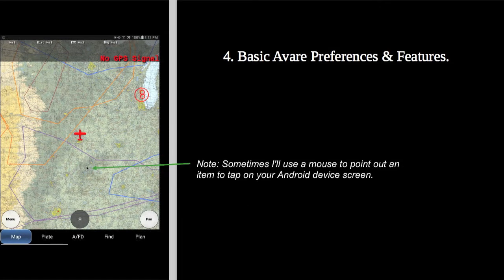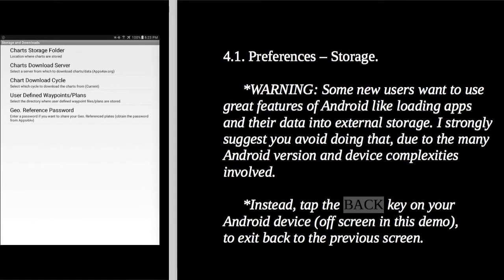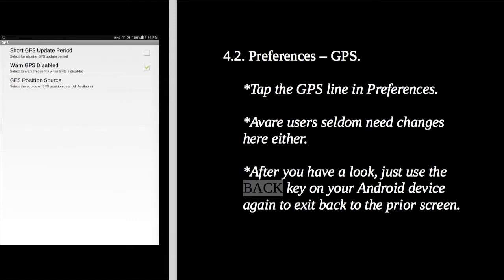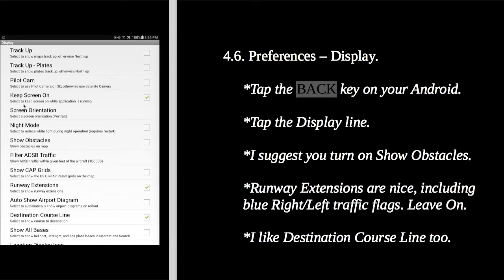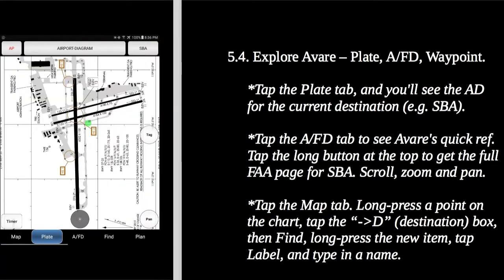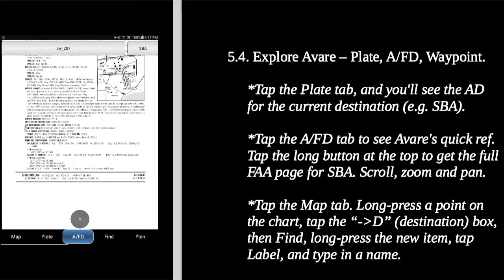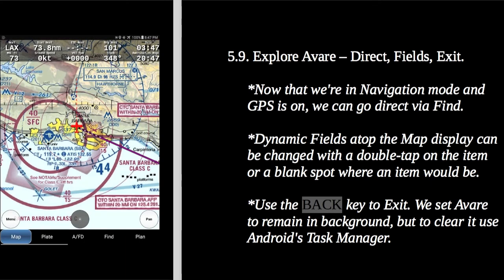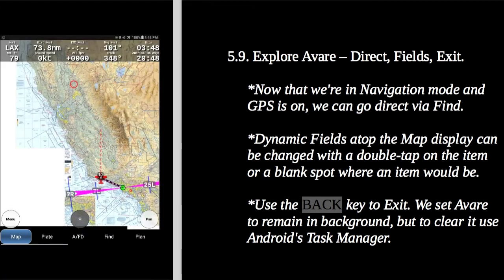Avare Intro - Part 2: Preferences & Features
This YouTube Channel currently hosts the original multi-part brief introduction to basic settings and features of the free (including all FAA materials & updates) open-source Avare aviation app. As such it doesn't cover the latest Avare changes and updates, but many users have still found these videos helpful in finding their way into using Avare and discovering some of its useful and less-known features.
Please visit our Apps4Av Forum for updated Help, Questions or Feedback on the latest about Avare or our other free open source Android apps by the Apps4Av all-volunteer Team:
This amazing Avare app is created, maintained and continually upgraded - completely by volunteers! It's actively used by over 60,000 aviators and counting. It works in passenger airliners too, all in Airplane Mode (after installation and materials download), and with your Android GPS receiver on you can follow along.
Note that this Channel is only for videos by our volunteers, and Comments here are not monitored. We may occasionally search the web for other videos and link to them from our Forum or from here.
Avare was designed from the ground up to use the free FAA (US Government) charts and materials. As such, Avare can only be a legal information source for flight in the USA. The main advantages this FAA focus provides are first that all materials and updates are free and official. Second, the app can be designed and continually improved to focus on the FAA source and the ongoing changes made by that agency. Please visit our Forum for more information on this or any other topic related to Avare.